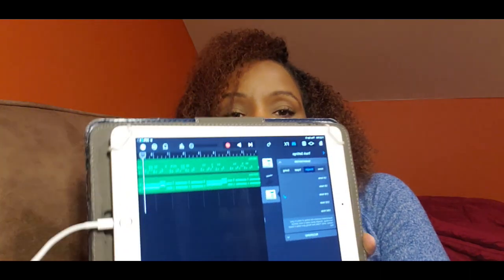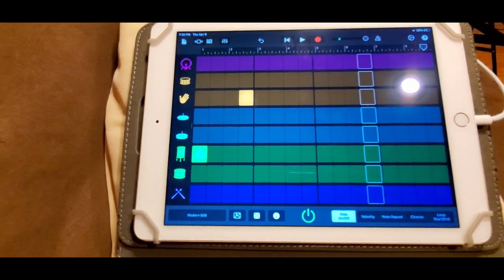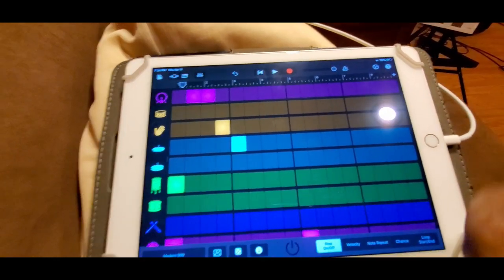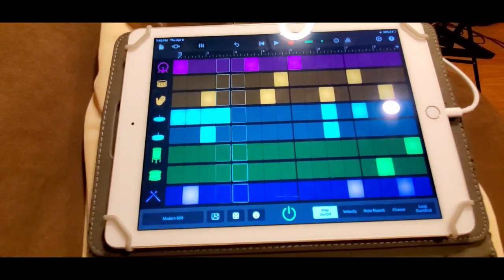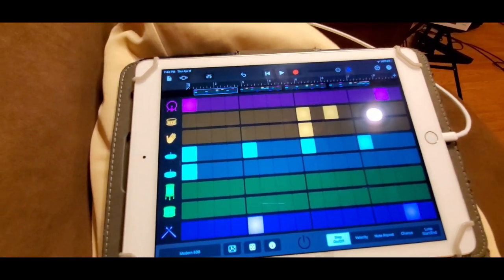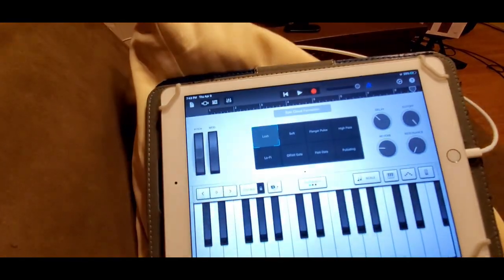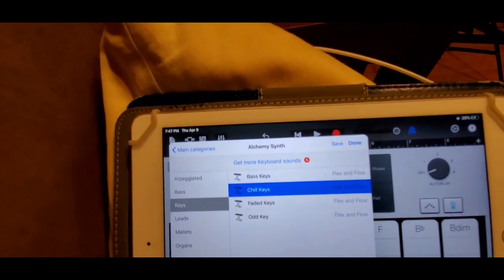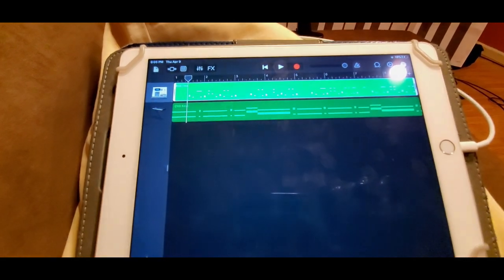STAYHOMEWITHME GARAGE BAND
I'm showing how to use the drum sequencer on garage band! I'm showing you how to create a simple track with the drum sequencer and how to add keys to your drum beat.